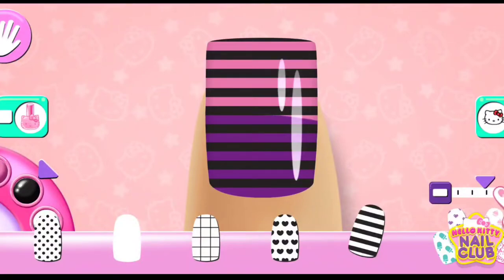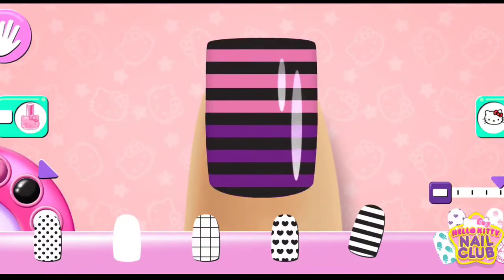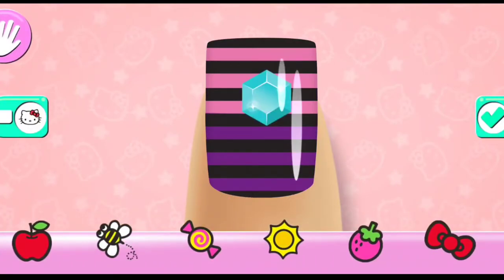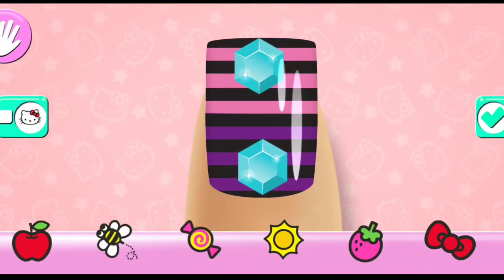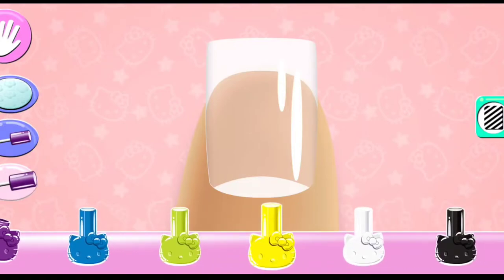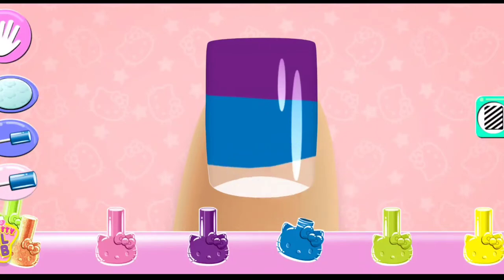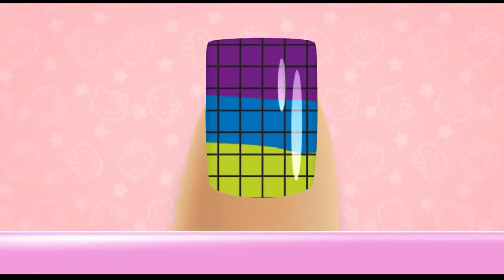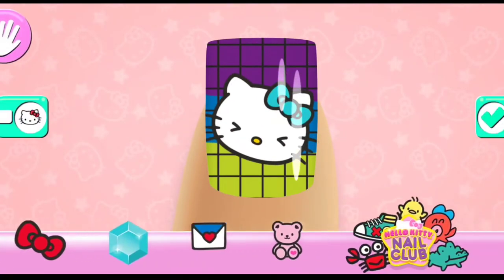Hello Kitty Nail Salon - kids App 👶 No Copyright Videos👶 nailsalon kidsgames kidsgamevideo Clip 9